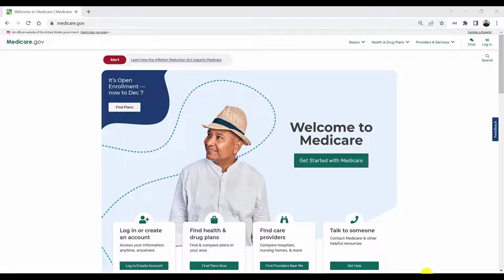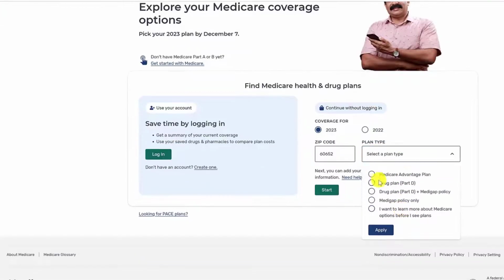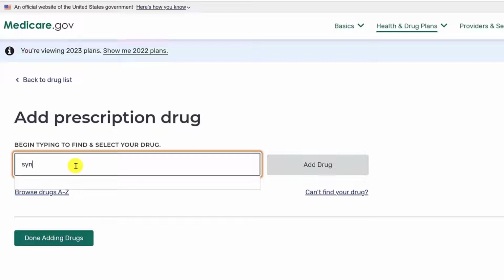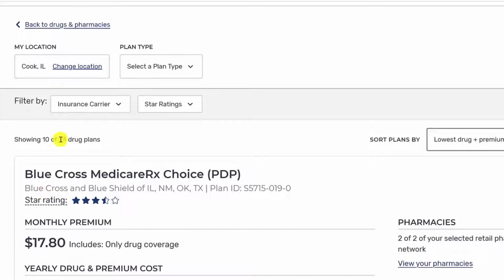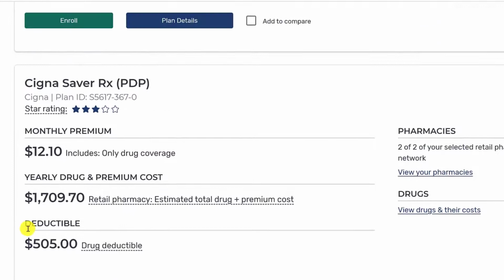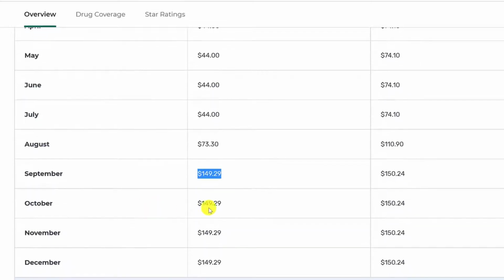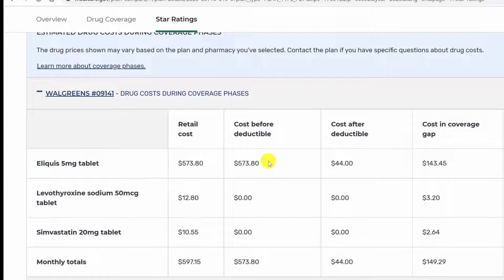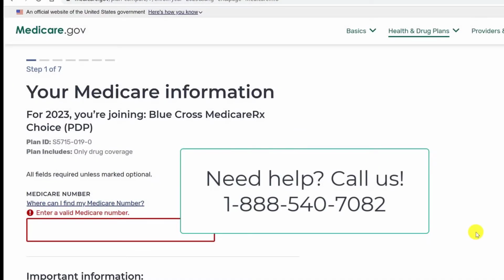Medicare Part D - How to Self-Enroll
| 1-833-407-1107. Here we show you how to choose the RIGHT Medicare Part D drug plan on your own.